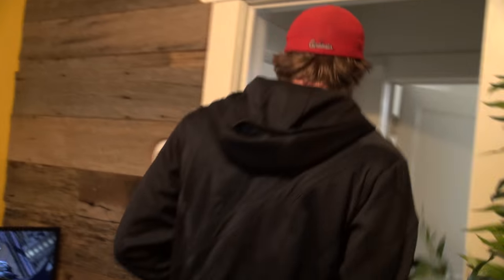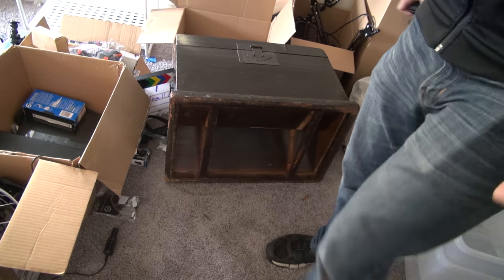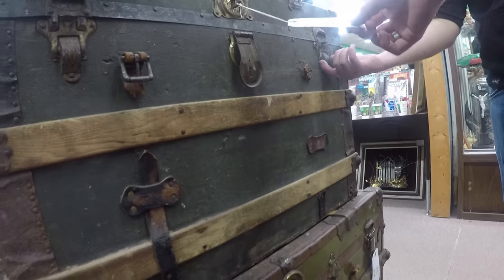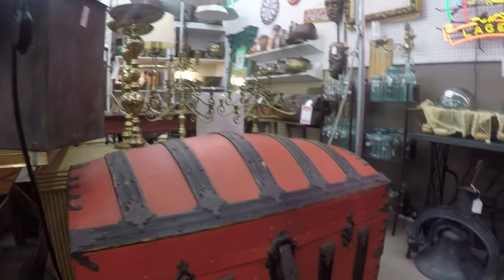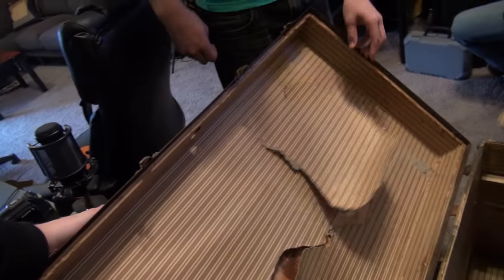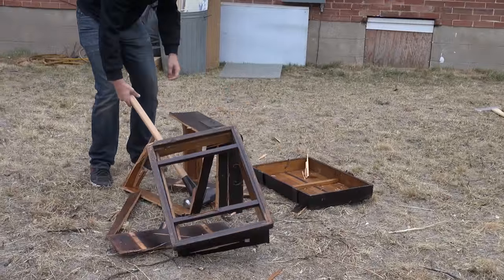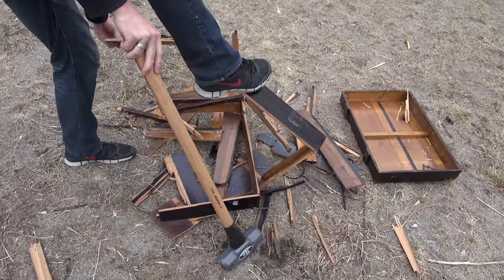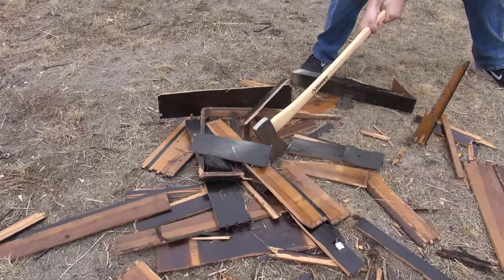Toy Chest Destruction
The Quest for the new Toy Chest has begun!

Jordan and Dan are out on the town to find a brand new Toy Chest! And it seems the old Toy Chest has it's days numbered...